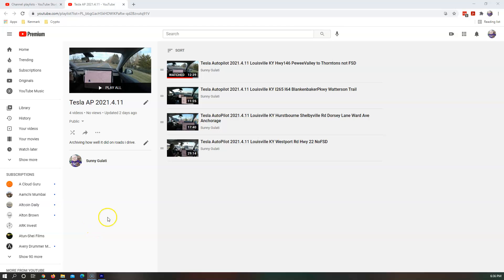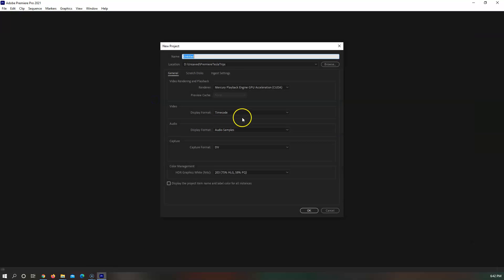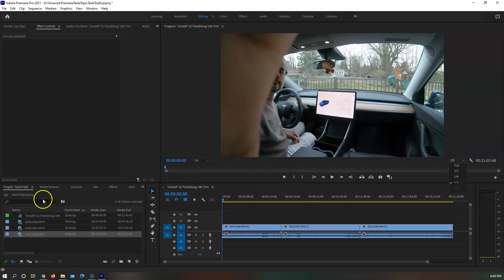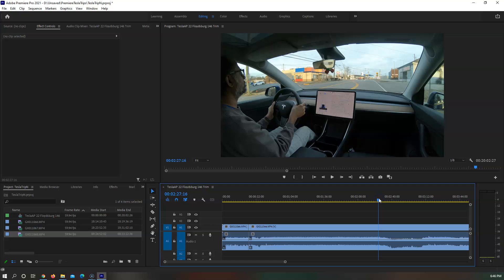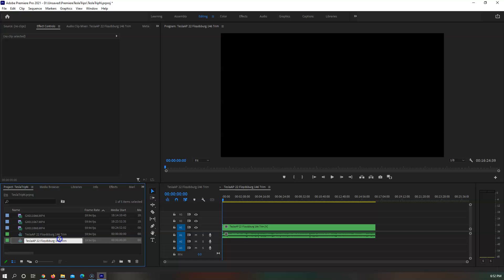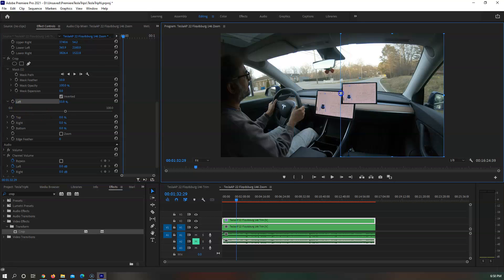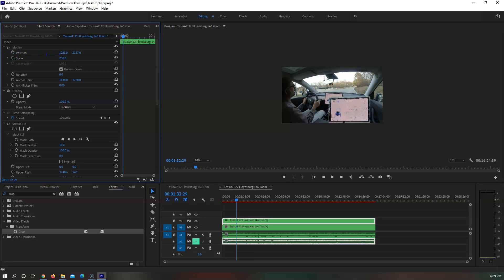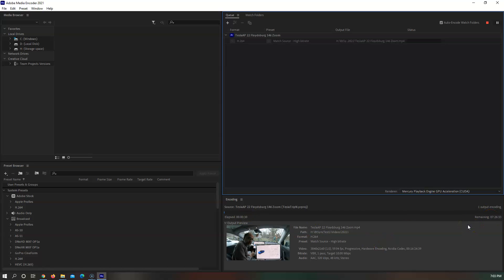How I Edit Car GoPro To Zoom Screen In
Sequence in a Sequence
Pin Corners
Crop (+ swearing)
Multiband Audio Compressor Raise Vocals